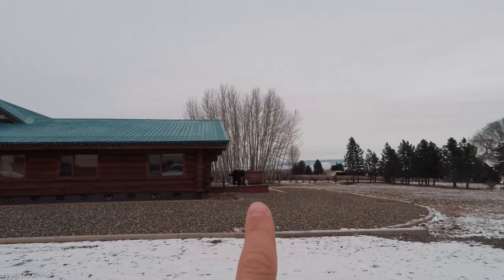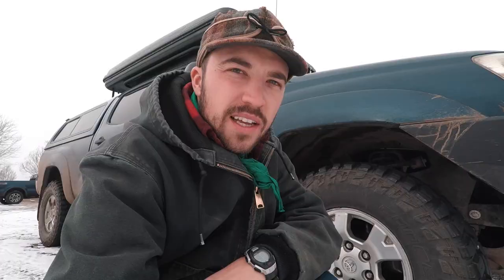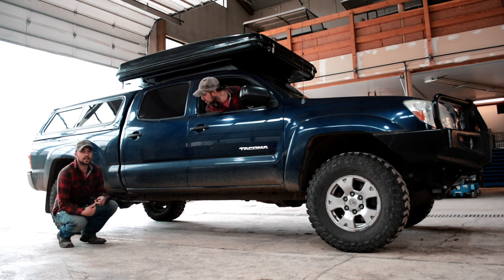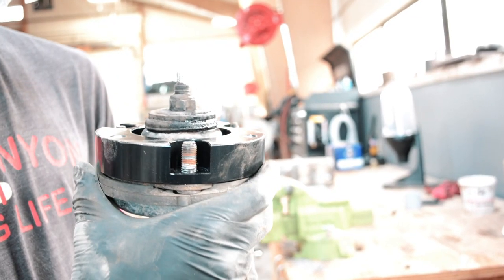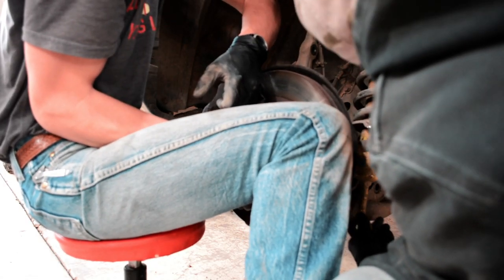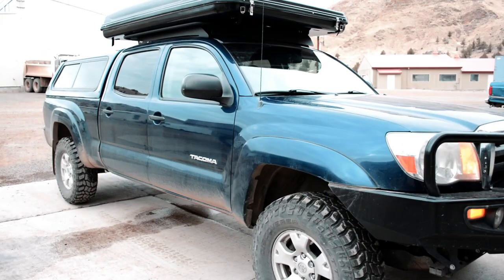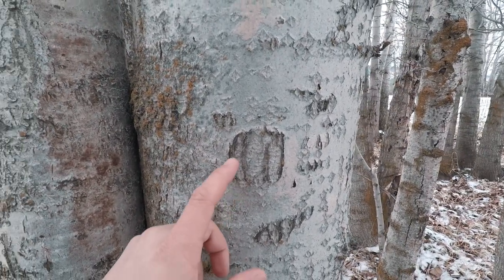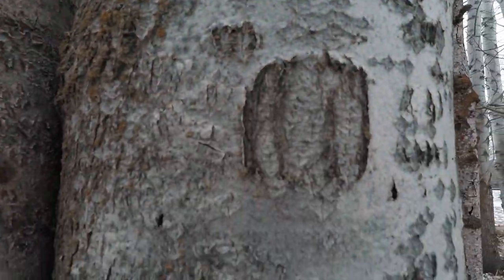One Very Important Thing from Axe Family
A very merry Christmas to you from Axe Family. We take a walk around the log home to see the logs and how the log house looks from the outside. We stop by our toyota tacoma after installing a 2 inch leveling kit to lift the truck two inches in the front to level out the trucks total lift.

VIDEO PRODUCTION GEAR:

Current Camera

Lens 1
Lens 2
Lens 3

Mic 1
Mic 2

Gopro Stabalizer

Macbook Pro

OUR TRUCK:

ARB Bull Bar
ARB Bull Bar Lights All 2019 Videos